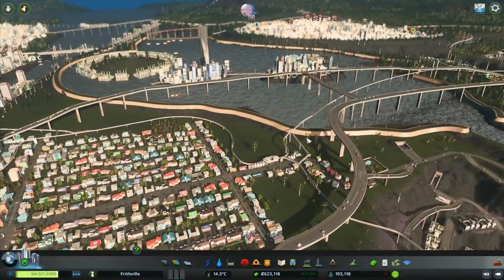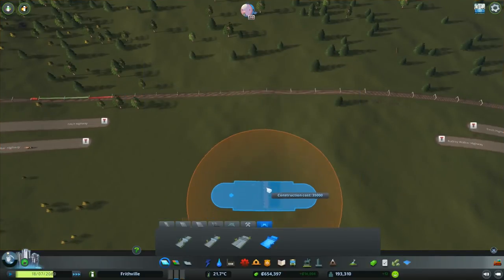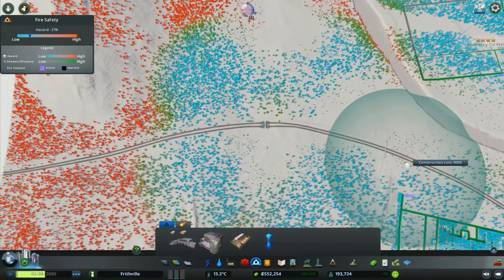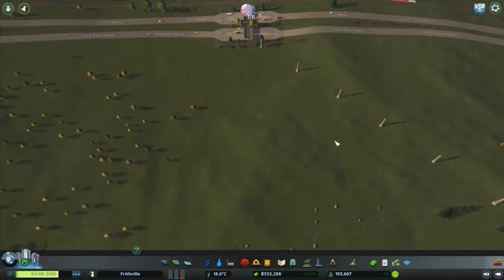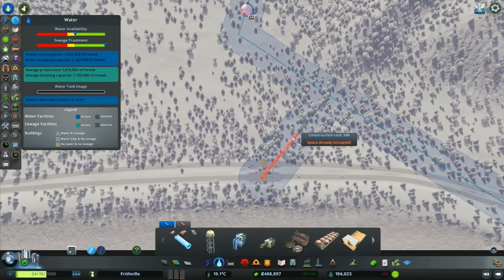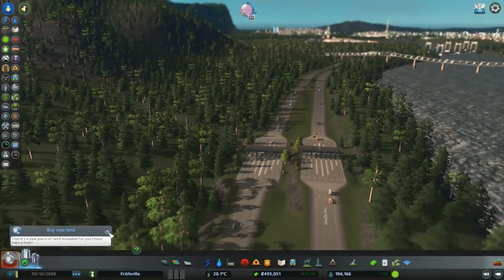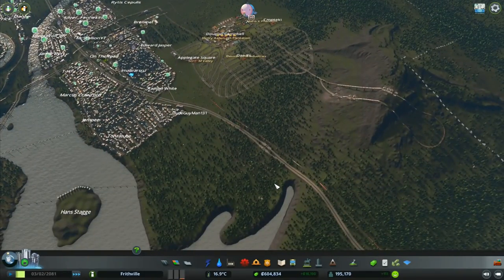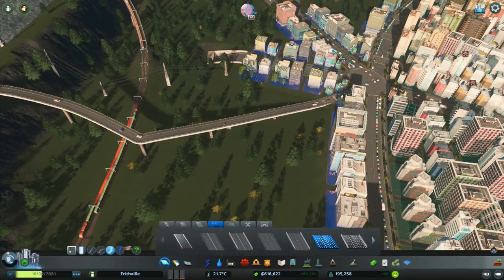Let's Play Cities Skylines #87: Toll Roads!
We have very few toll roads at the moment, so it seems prudent to open a few.  It also seems like a good idea to test just how much people are willing to pay to travel on good roads...